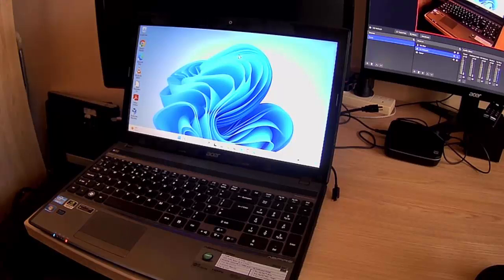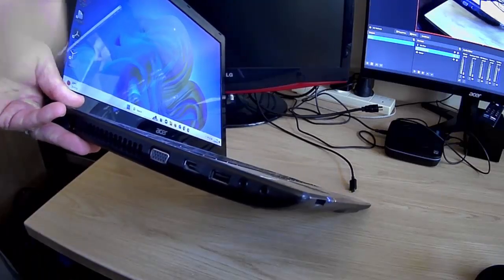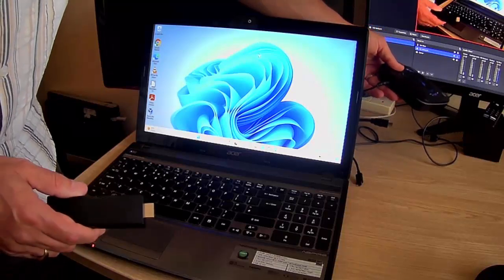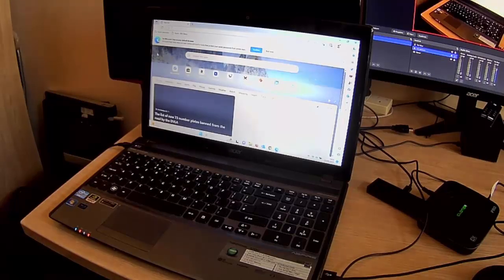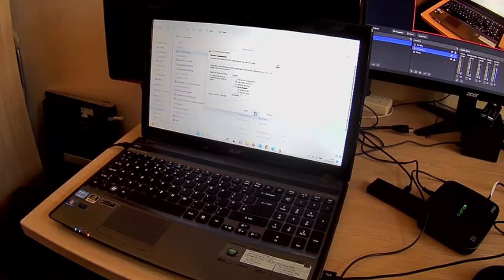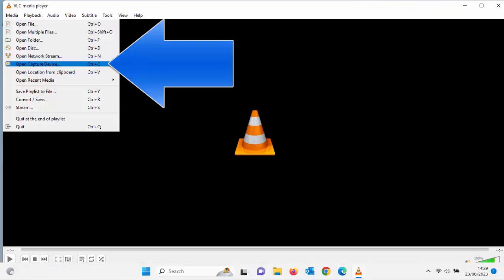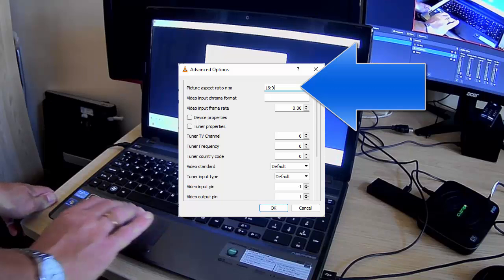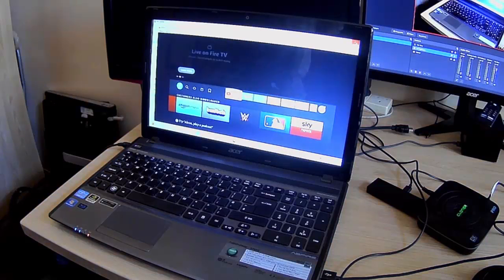How To Get Your Firestick or Cube on Your Laptop!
This video shows you how to connect your firestick to your laptop so that you can watch it!

This is the box I am using in the video:

This is a cheaper box that should do the same job